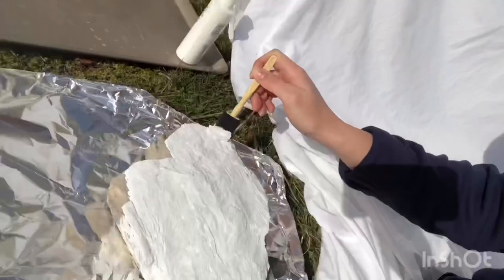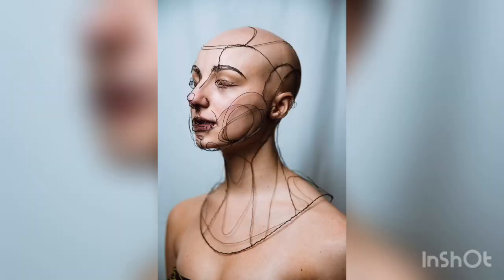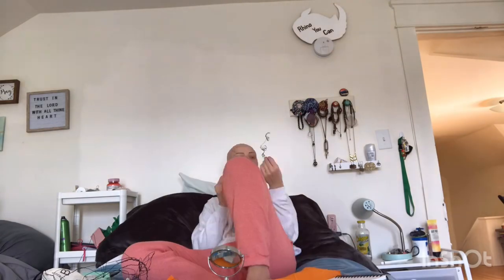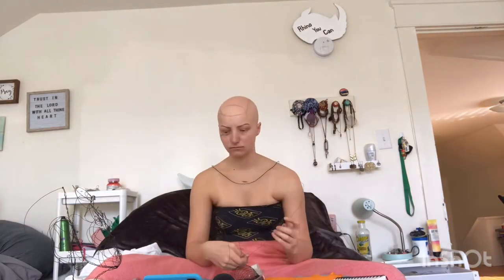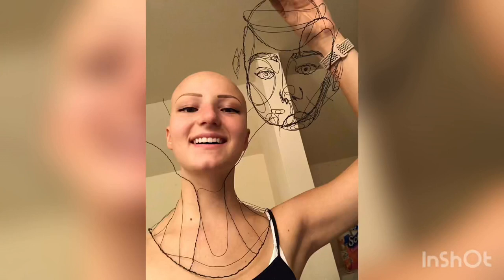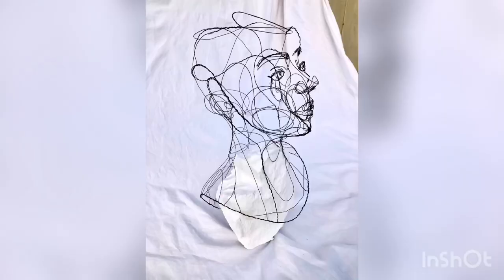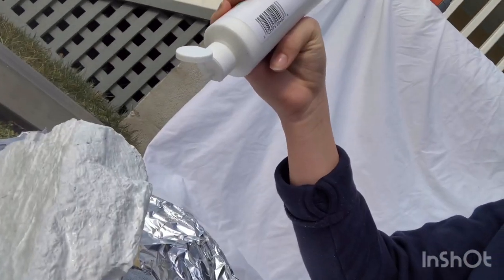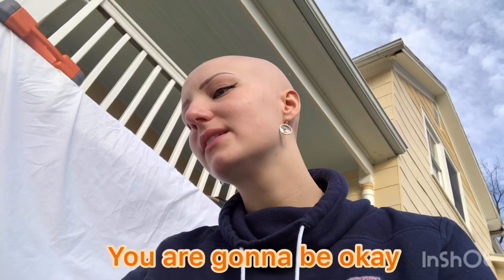Echo | Wire Sculpture Process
This is the wire sculpture I made and the long process of getting it all done. I ramble a bit in this video but bear with me the project looks really awesome!

The piece is called Echo. It was about echo we give off from how we feel on the inside. Sometimes even if we don’t want it to how we feel can slip through and expose what we would rather not see. Strength can be found in those moments when we chose to accept our flaws and move on and grow.